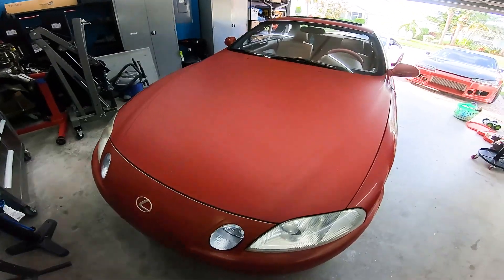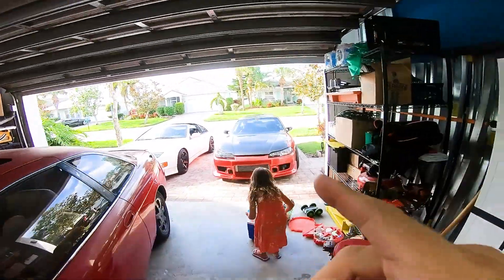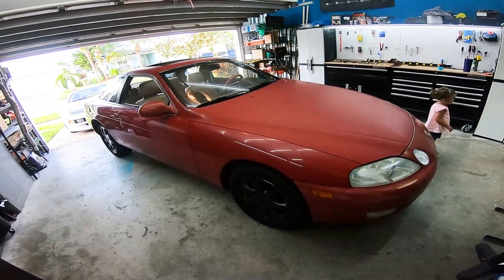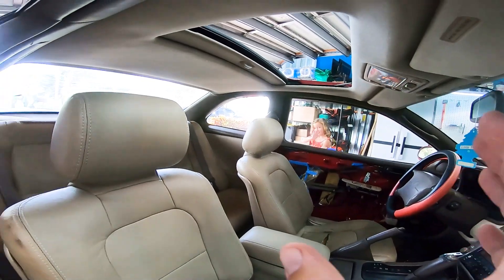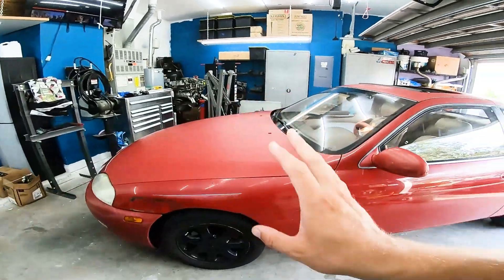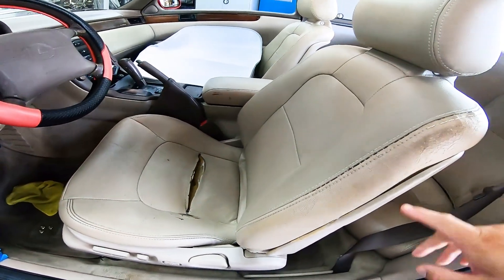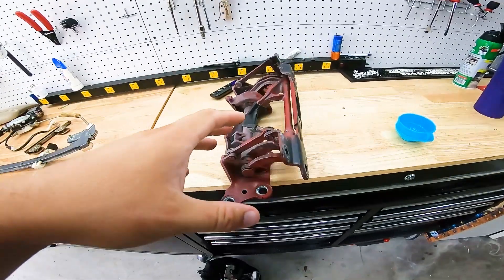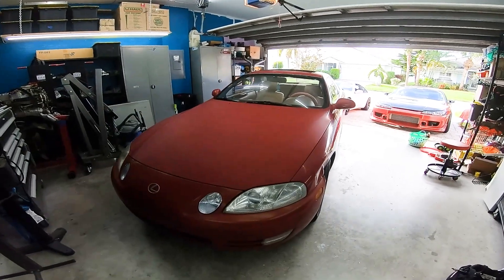I Bought this Project Car off Marketplace for CHEAP! - Lexus SC300/400 Walk Around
New Project Car for The Channel, The Lexus SC300/400, JDM Tuner Car from the 90's that is Still affordably, NICE! I'm Excited to learn and Work on a New Project Car.

MaxpeedingRods.com
Code : JGarage

ShopJgarage.com

Found a Car I need to Discuss or Even Your Car (Might end up in a Video)

300zx Rising Sun Tee Shirt

300zx Twin Turbo Tee

300zx Legend Tee